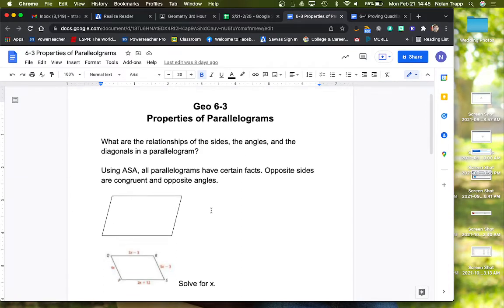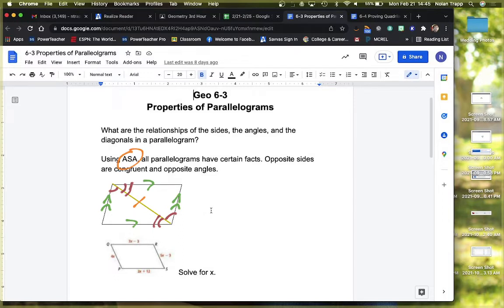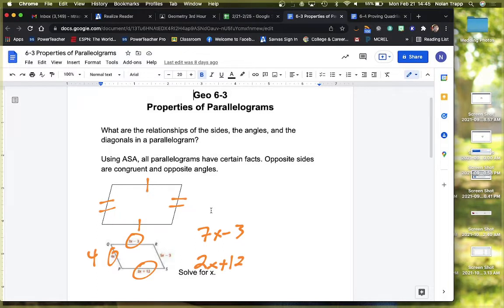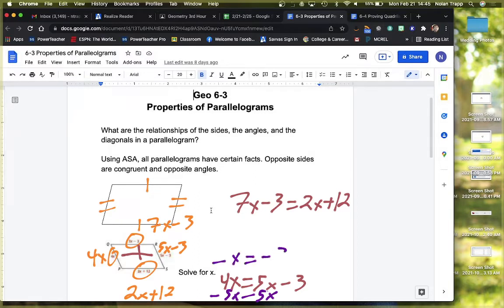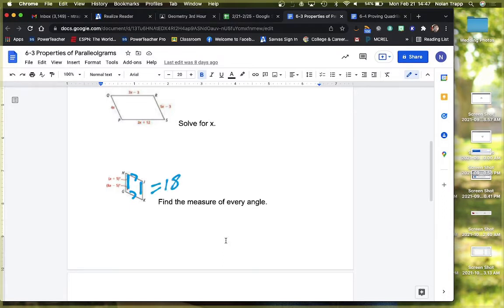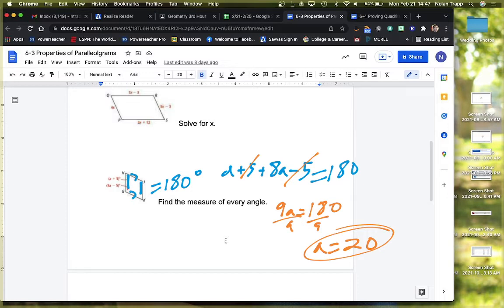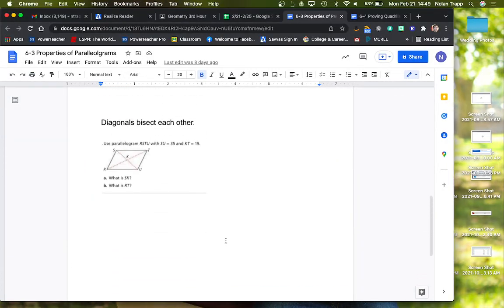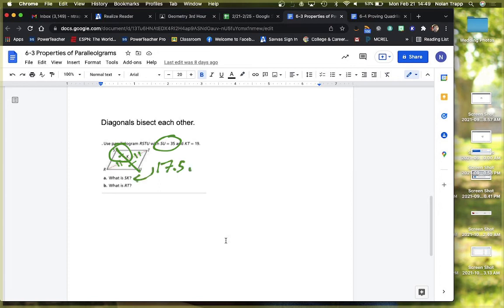Geo 6 3 Properties of Parallelograms